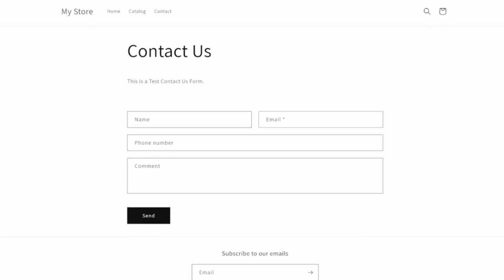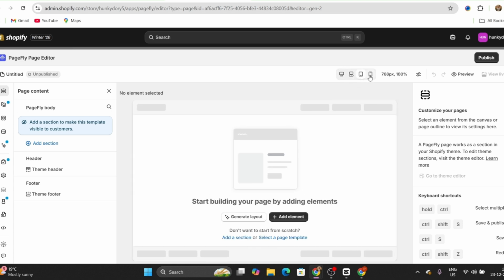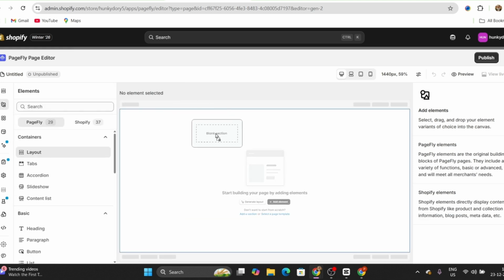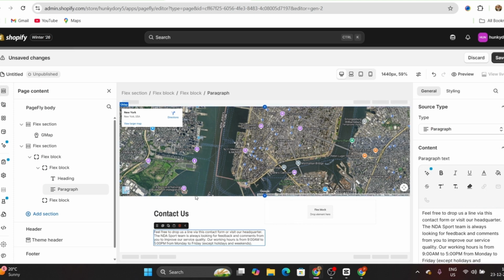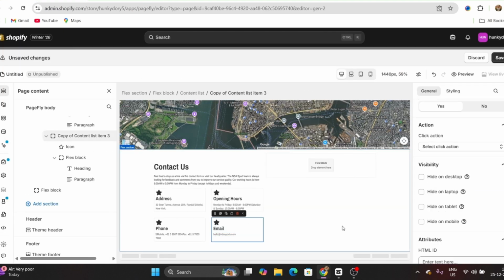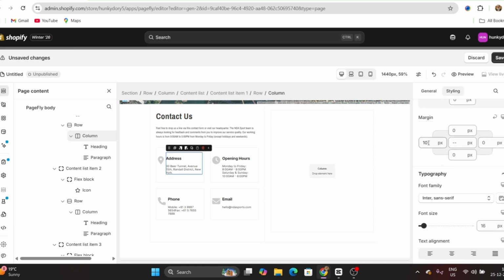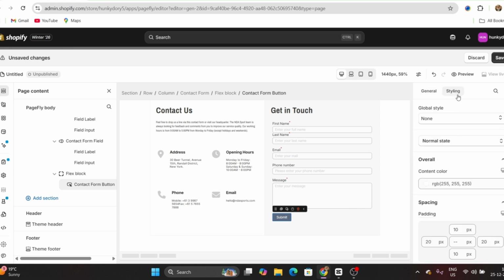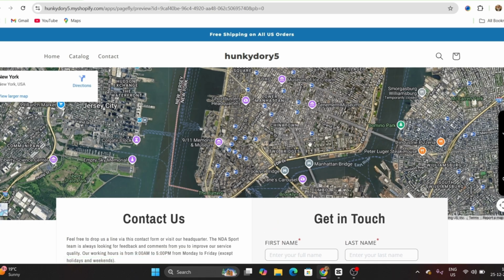How to Create A Custom Shopify Contact Page for FREE (In 15 minutes)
Want a professional custom contact page on your Shopify store without paying for apps?
In this step-by-step tutorial, I’ll show you how to create a custom Shopify contact page for FREE in just 15 minutes.

Perfect for:
✅ Shopify beginners
✅ Ecommerce store owners
✅ Dropshippers & brands
✅ Anyone wanting more customer inquiries

🔥 What you’ll learn in this video:

How to create a custom contact page in Shopify

Use Shopify’s built-in tools (no apps needed)

Add custom fields (name, email, message, etc.)

Style your contact page to match your store

Works with Shopify 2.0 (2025)

💰 Save money on paid apps and build it yourself!

▶️ Create Custom Shopify Pages Without Apps
▶️ Shopify Contact Form Customization
▶️ Shopify Theme Editing for Beginners

📌 Tags / Keywords:
shopify contact page
custom shopify contact page
shopify contact form
shopify tutorial
shopify free contact page
shopify 2.0 tutorial
ecommerce tips 2025